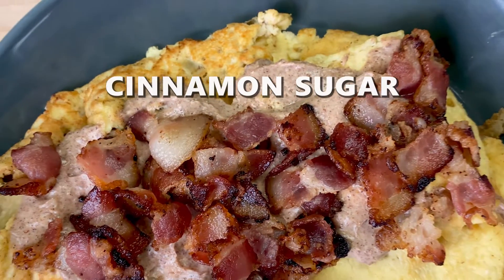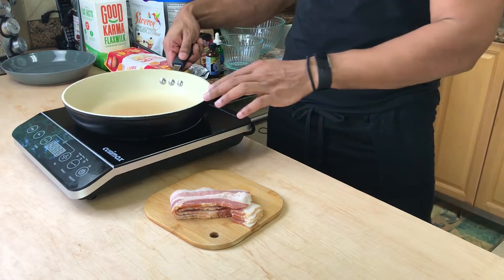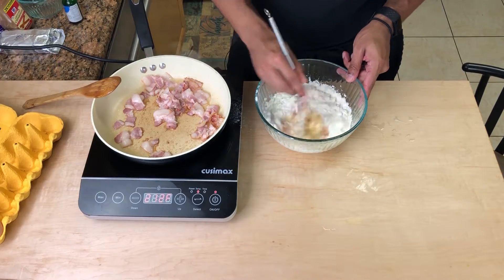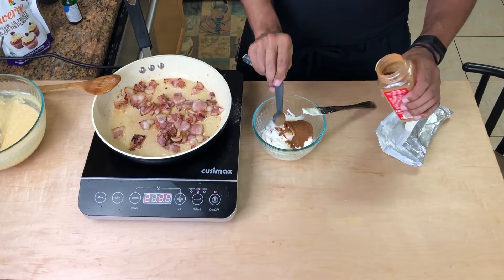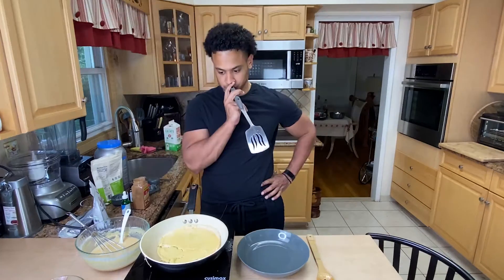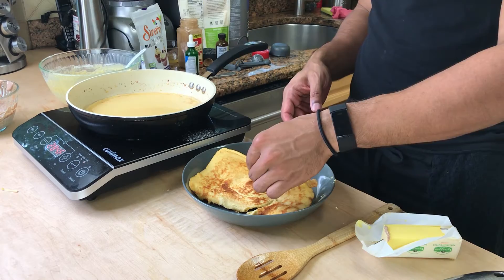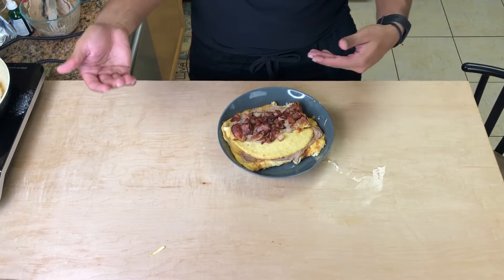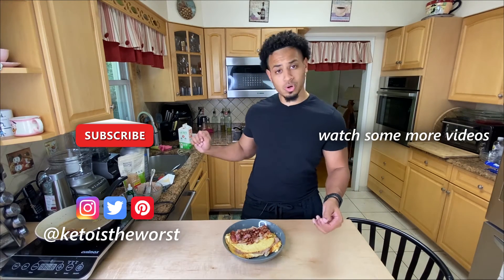Cinnamon Sugar Cream Cheese Crepes with Bacon | Failed Recipe | KETO & Low Carb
These were inspired by some cream cheese stuffed French toast with bacon, but since that’s not keto, I tried crepes instead.
Now don’t get me wrong, these still came out good, and I still ate it for breakfast. The only problem was that it wasn’t Instagram ready. Well also the texture and thickness weren’t the same as crepes.
For the next time, I’ll probably find a recipe to follow to get it right.
The cinnamon sugar cream cheese with bacon is something I always have, so that part came out the way I was expecting.
But I never tried making crepes before, and that’s where things went sideways. Below I have measurements of what I did, so that’ll be a good way to see what not to do.
I’ve said it before, but the point of this channel is to show some of the things you can have on a keto & low carb diet. So even if I mess up, if the cameras are set up, I’ll still put it out.

Cinnamon Sugar Cream Cheese Crepes with Bacon
Just the Recipe -
What I Used:
- vanilla protein powder (zero carb - 2 scoops)
- flax milk or any nut milk (unsweetened - 1 cup)
- eggs (4)
- stevia concentrate (10 drops)
- vanilla extract (1/8 tsp)
- coconut flour (1/2 cup)
- cream cheese (4 oz)
- powdered Swerve (2 tbsp)
- cinnamon (1-1/2 tsp)
- butter

What I Did:
Before making the batter, I started cooking the bacon. Cut the strips into bits and placed it into a nonstick pan.
For the batter, in a bowl whisked together the vanilla protein powder, flax milk, eggs, stevia drops, and vanilla extract. This didn’t seem right which is why I added the coconut flour as well.
(coconut flour still has carbs, which is why the base is protein powder. However, adding more protein powder be too much protein)
For the cream cheese, I microwaved half a brick of cream cheese for 30 seconds. Then added in the powdered Swerve and cinnamon.
Once the bacon is done, took it out and drained on a paper towel.
In the same pan, added enough butter to coat the pan and ladled on a thin layer of the batter.
Let it cook a couple minutes before attempting to flip it.
Once the “crepes” were done, I added half the cinnamon sugar cream cheese on one side then folded. Then used the other half to top it and added the bacon bits.

@ketoistheworst is on Instagram and TikTok too, make sure to follow if you happen to be there.